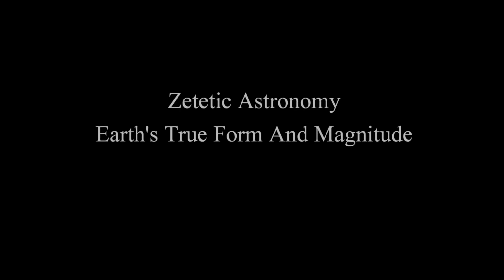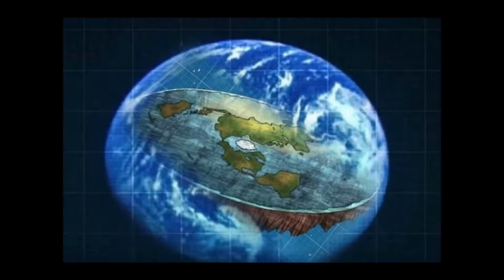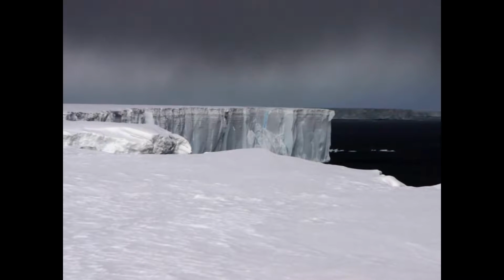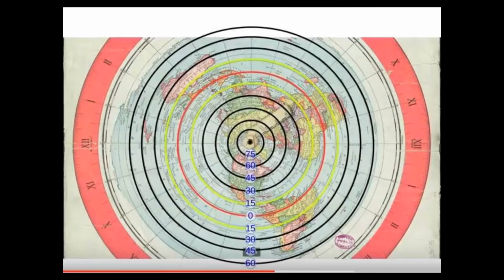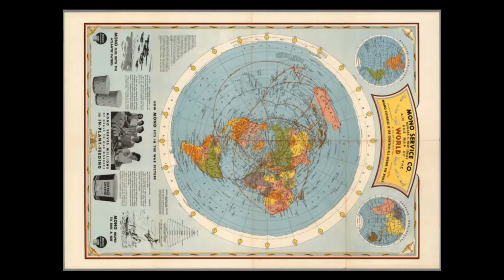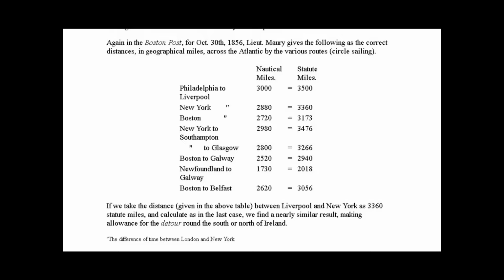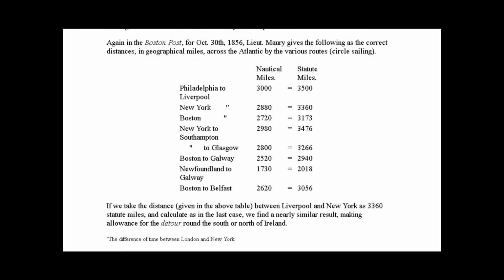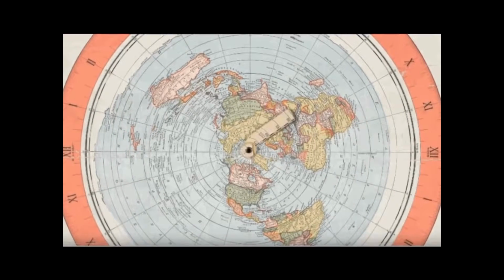Earth's True Size And Shape, Flat Earth